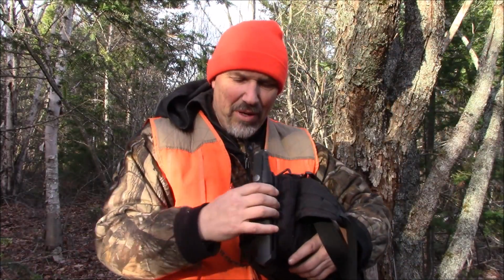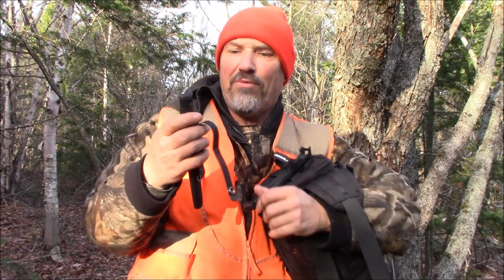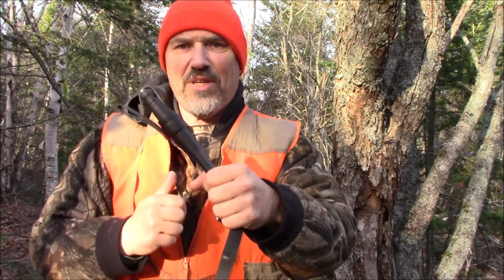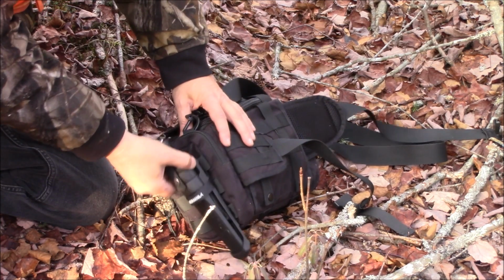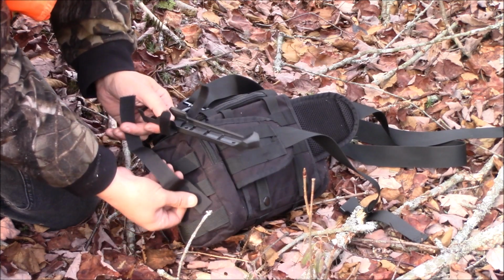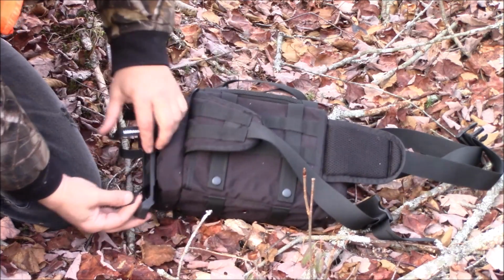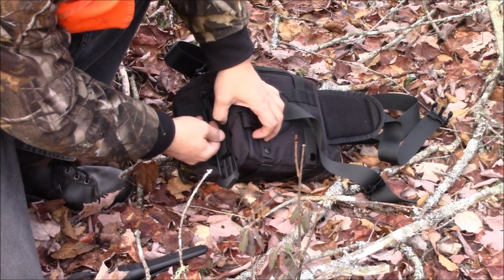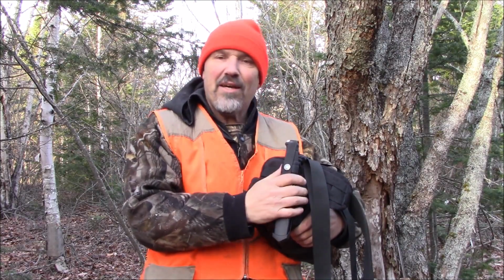HOW TO USE, The MORA GARBERG MULTI MOUNT SHEATH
In this video I share how i wear and use the Multi mount sheath.